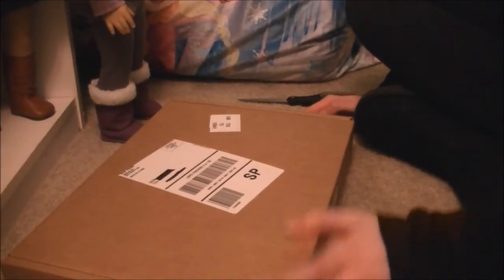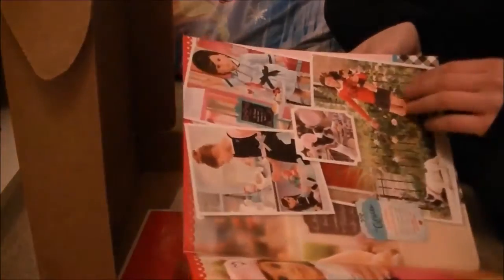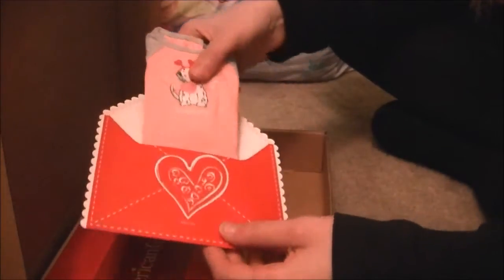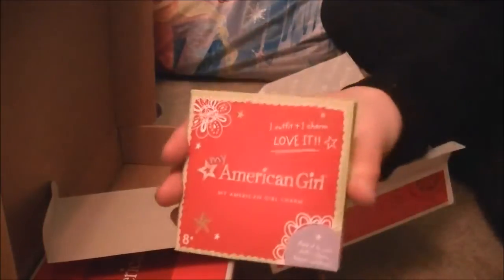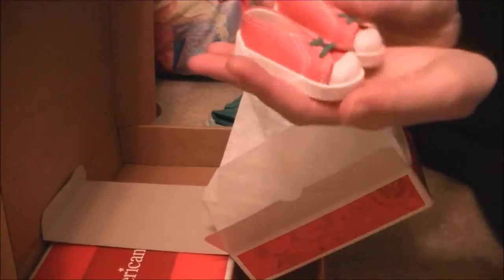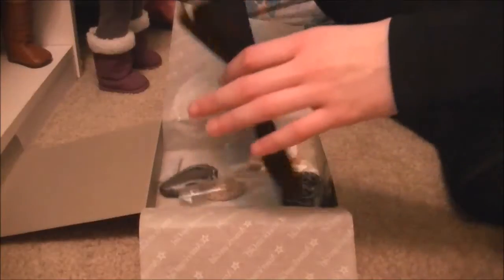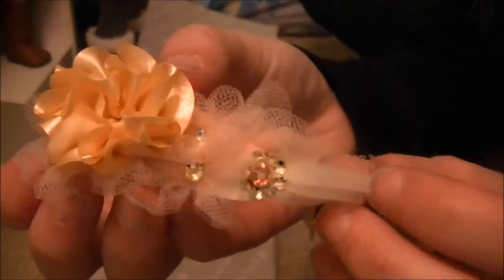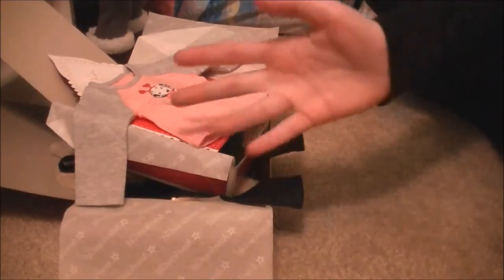Opening American Girl Sale Package || Feb 2015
i say "omg this is cute" a lot oops? hope you enjoy :)